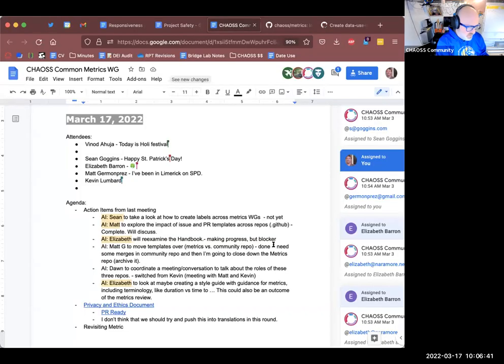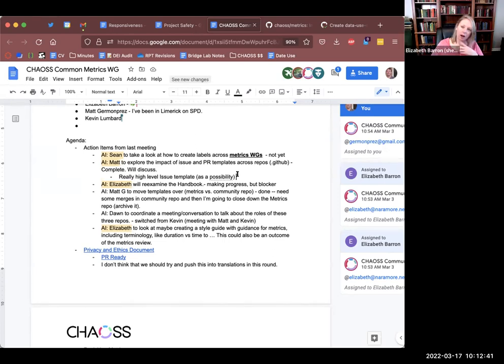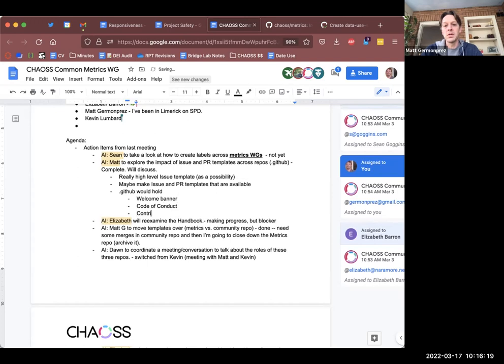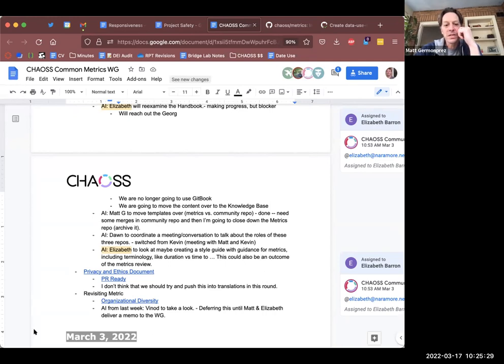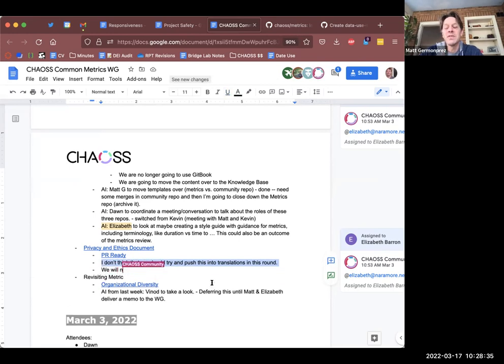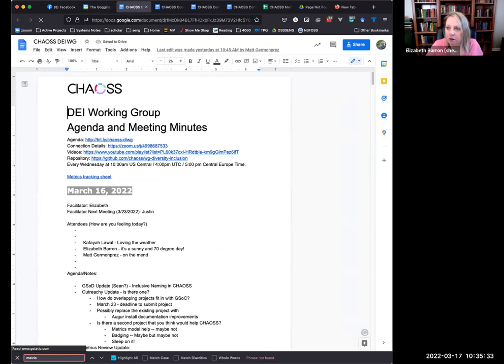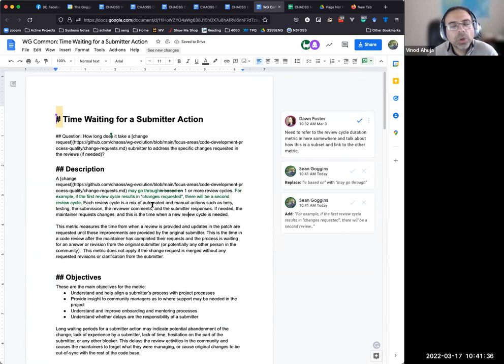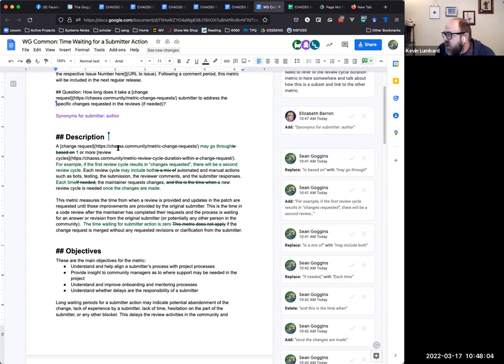CHAOSS Common Working Group 3/17/22